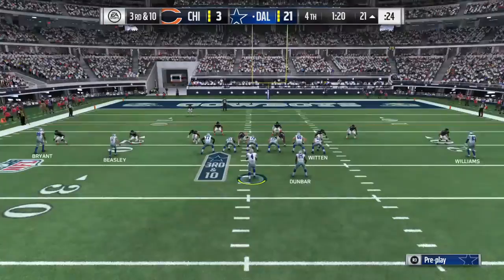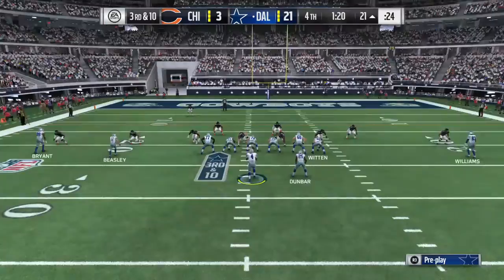Madden NFL 17 SNF Bears@Cowboys Lance Dunbar on the Big Screen at Jerryworld!